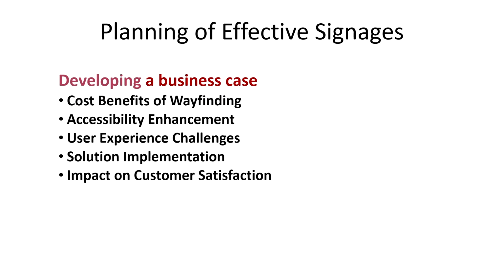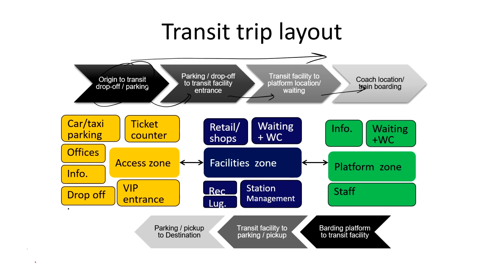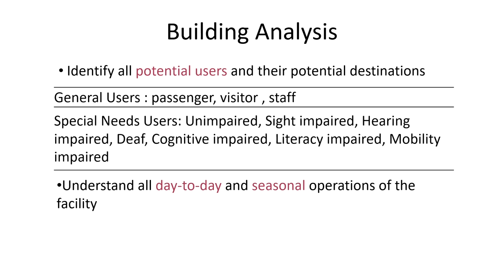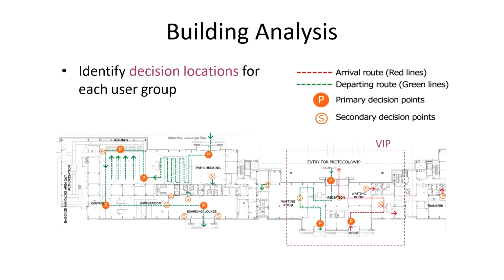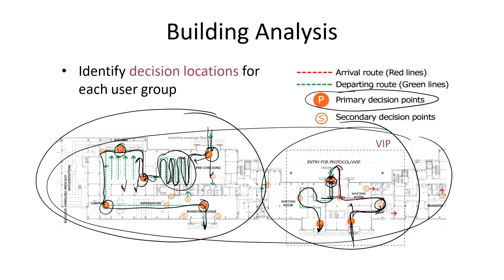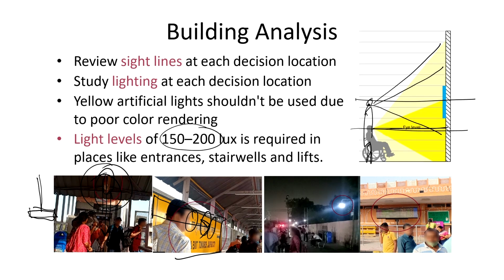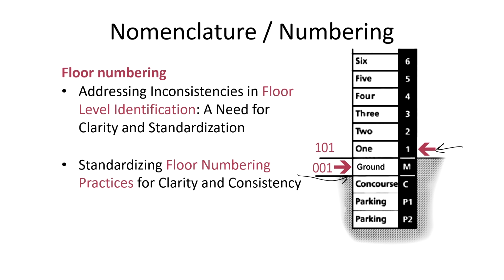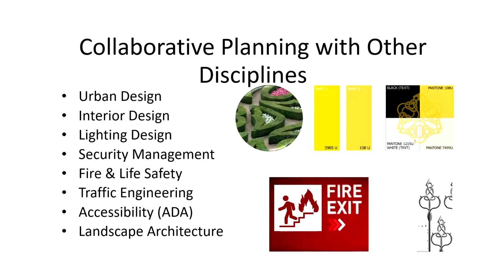Planning of Effective Signages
Course Name : Signages and Wayfinding
Subject : Architecture